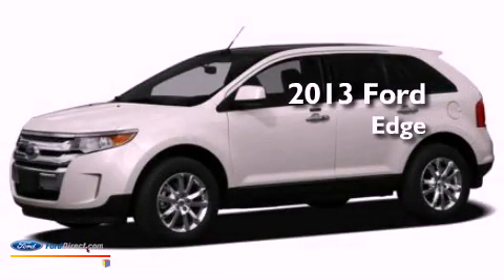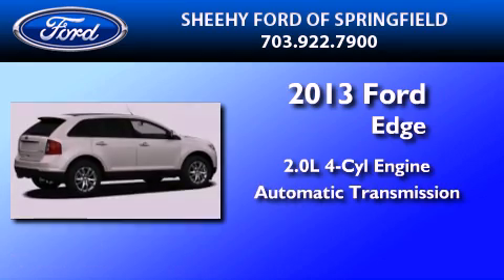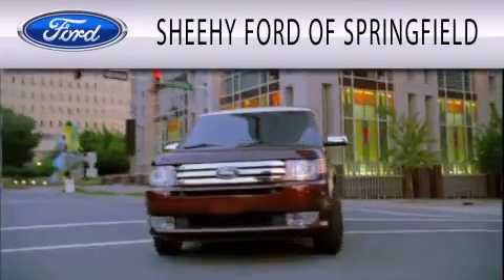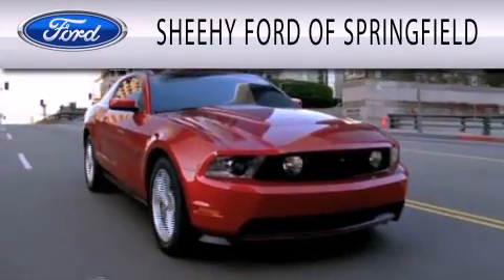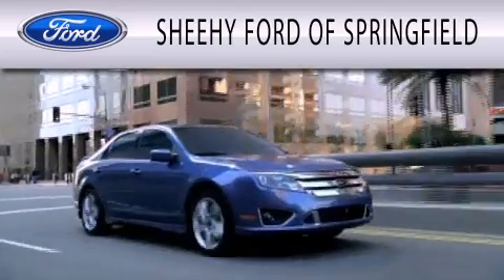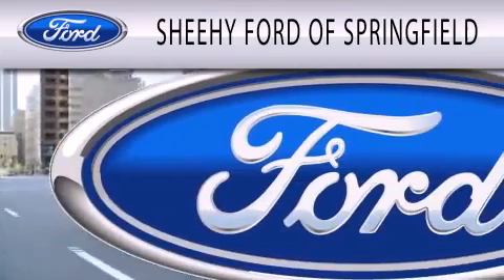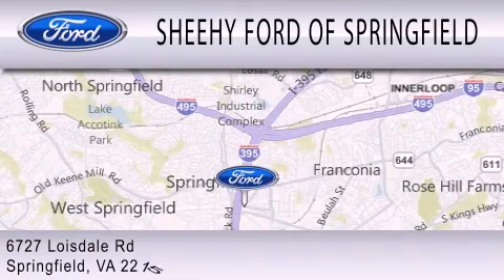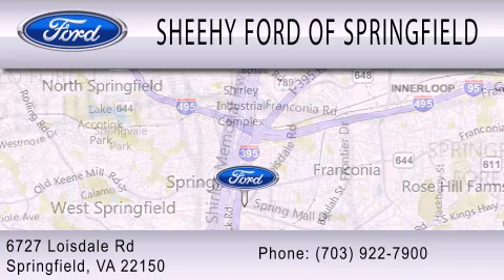2013 FORD EDGE Springfield VA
Year : 2013
 Make : FORD
 Model : EDGE
 Engine : 2.0L I4 16V GDI DOHC TURBO
 Trans . : 6-SPEED AUTOMATIC
 Exterior : DEEP

 Interior : MEDIUM LIGHT STONE
 Stock : GA57154